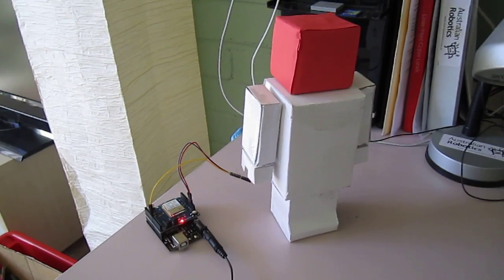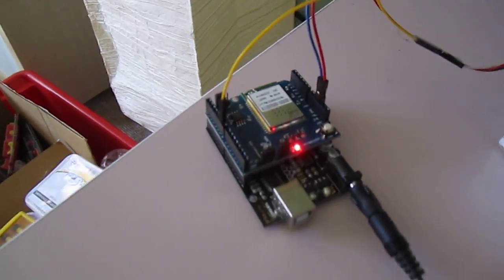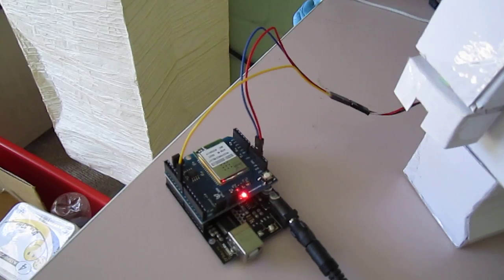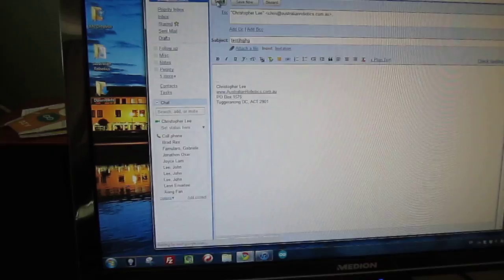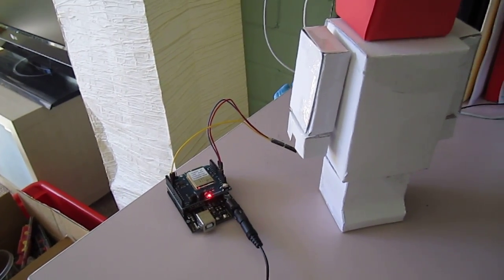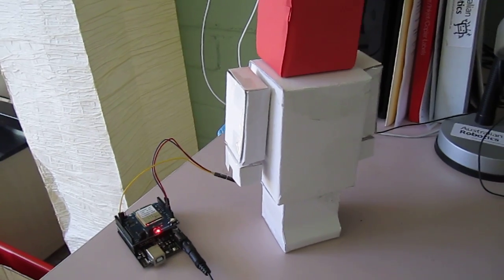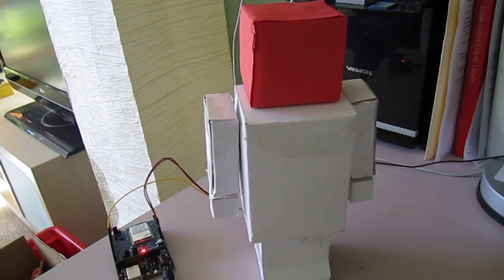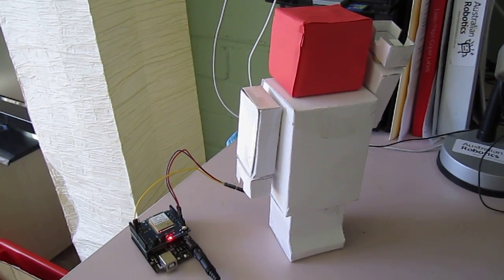Arduino Wifi Physical Gmail Notifier Robot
A WiFi Physical Gmail Notifier powered by Arduino and WiShield 2.0. The robot raises its arm when I have a new email!